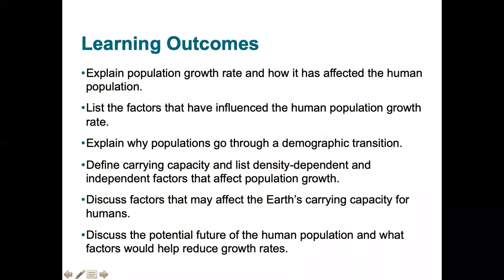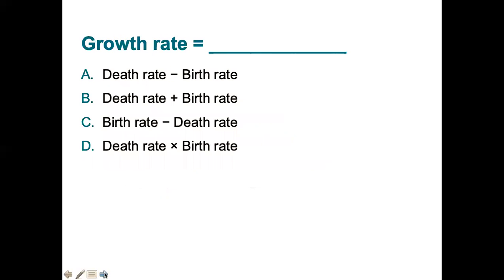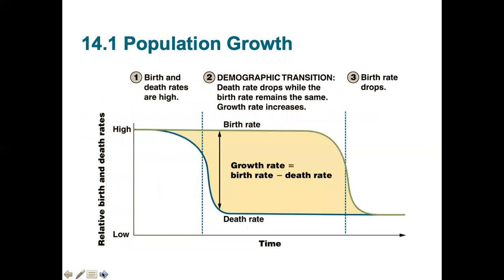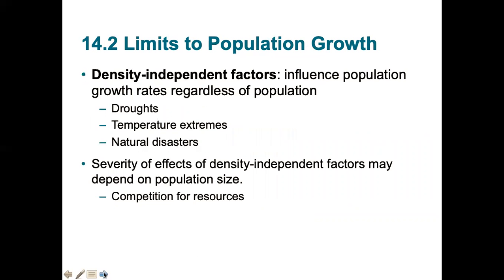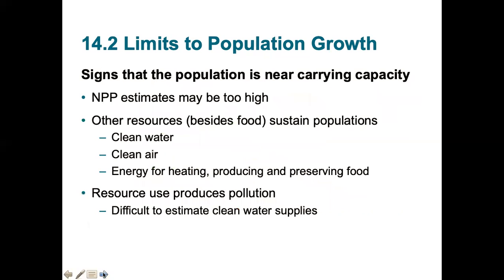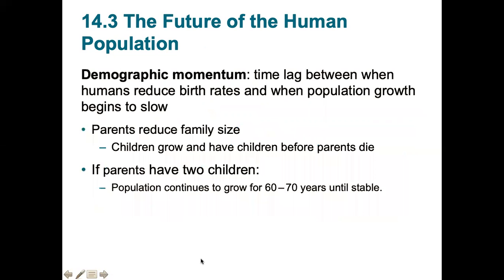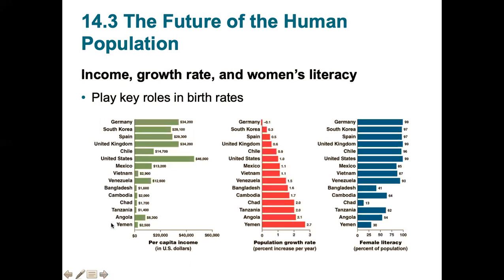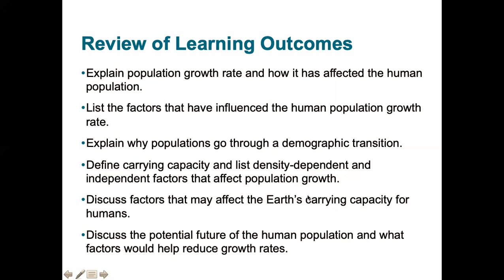BI 101 Chapter 14